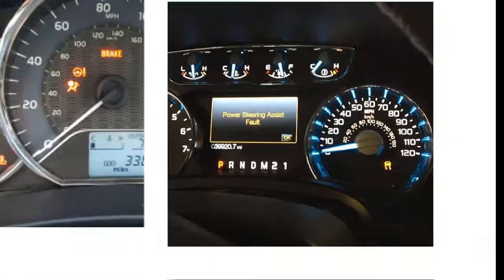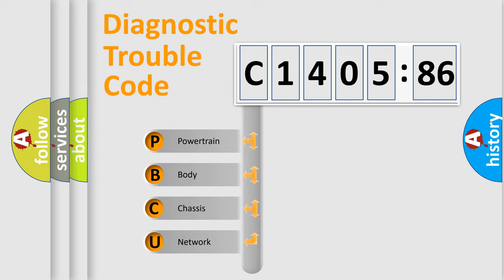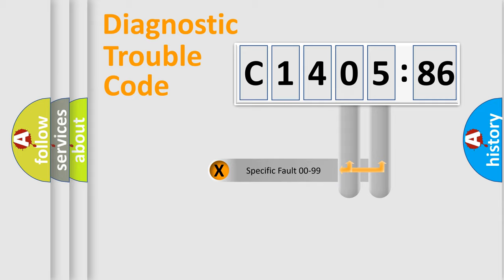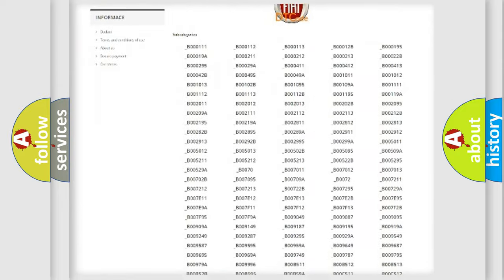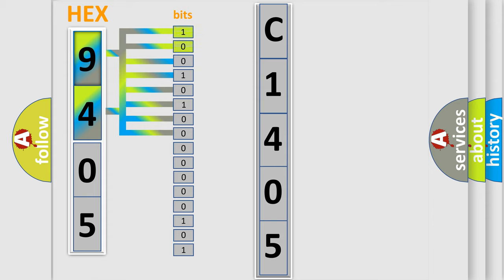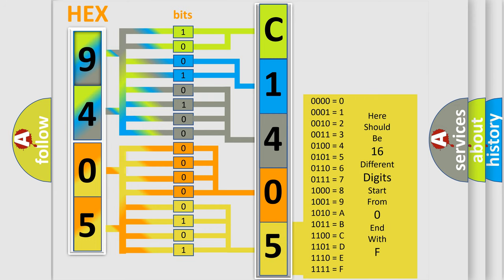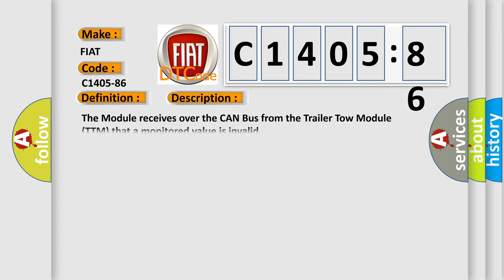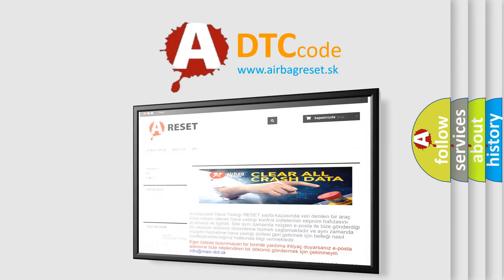DTC Fiat C1405-86 Short Explanation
Contents:
0:21 Basic DTC analysis according to OBD2 protocol standard.
1:48 Insight into programming
2:58 A diagnostically understandable description of the Diagnostic Trouble Code
3:05 Basic error definition

Make:
FIAT
Code:
C1405-86
Definition:
Trailer Tow Module Fail - Signal Invalid
Description:
The Module receives over the CAN Bus from the Trailer Tow Module (TTM) that a monitored value is invalid.
Failure Type:
Signal Invalid